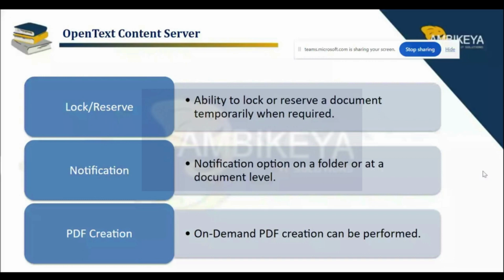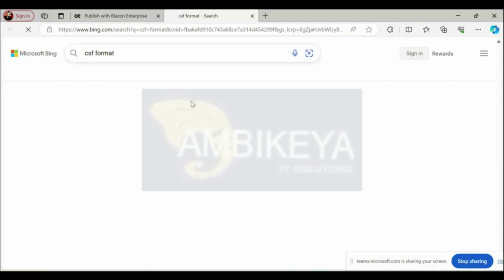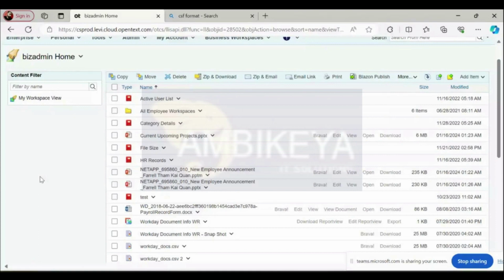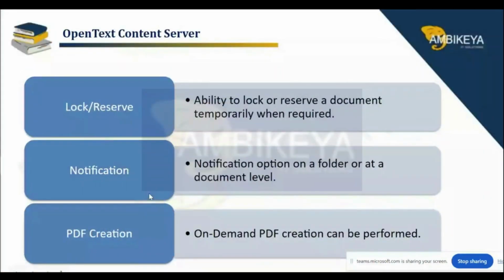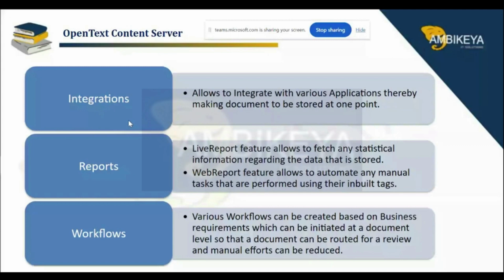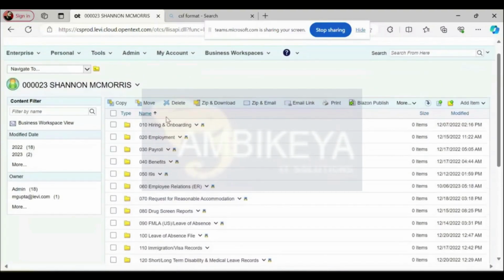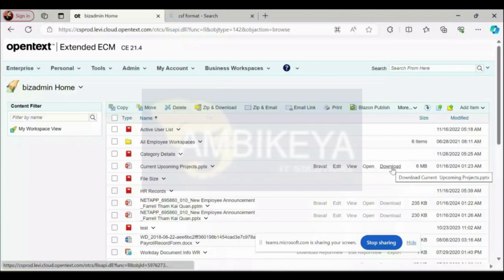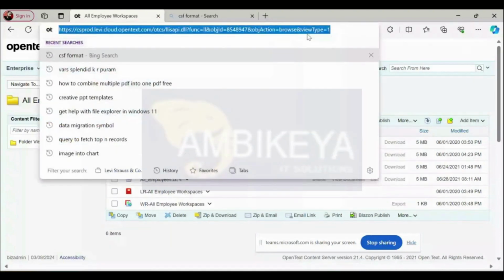OpenText xECM Session-2 (Content Server Features & Functionalities, Integration basics) | Ambikeya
OpenText xECM is an enterprise content management solution with robust features for document storage, retrieval, and collaboration. It integrates with various business applications, enabling seamless data exchange and workflow automation, enhancing productivity and compliance across organizations.